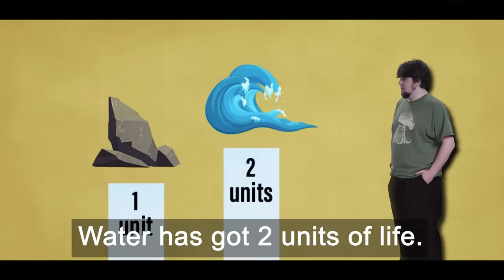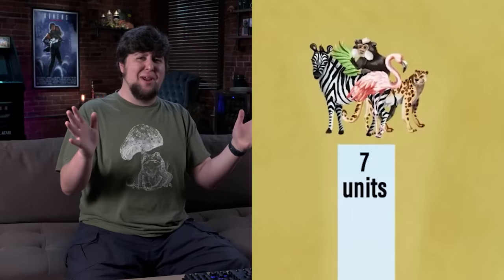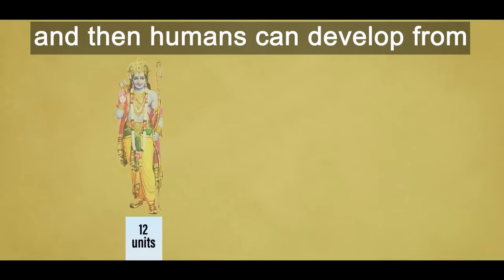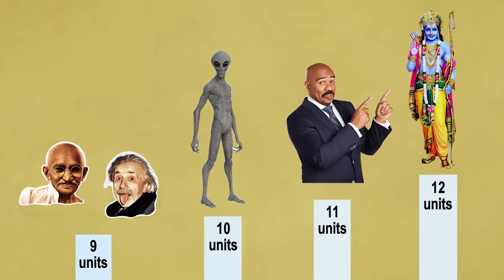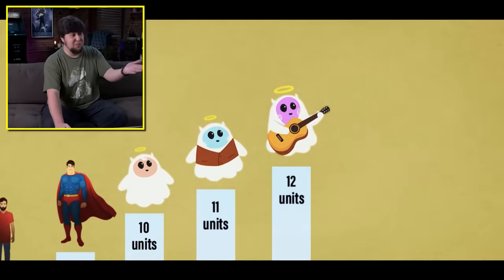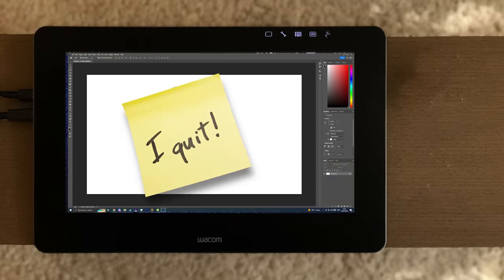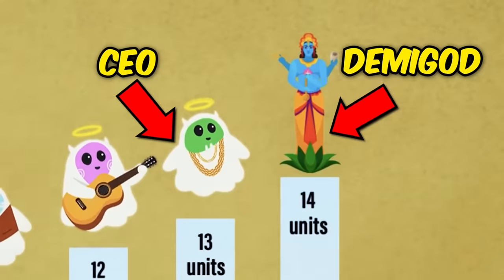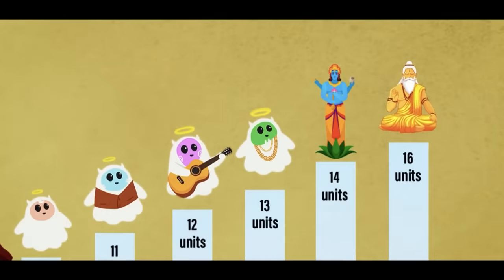Sri Sri: Ranker of The Universe | JonTron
Crew:
Jon Jafari - Director/Producer/Writer
Sergio Torres - Director of Photography/Line Producer/Creative
Lewis Bown - Editor/Writer/Creative
Maria Alexandra - Art/Special Effects + Makeup/Costumes/Creative